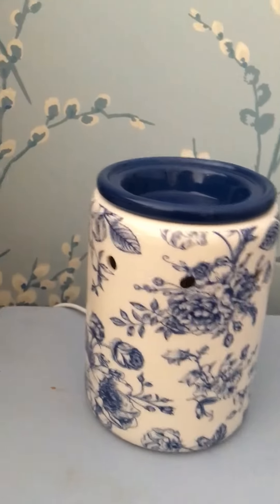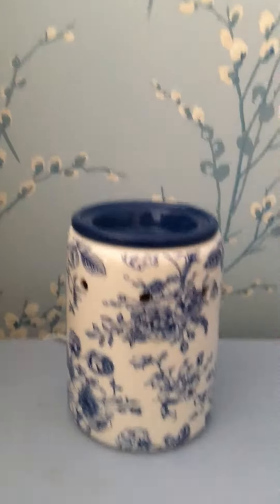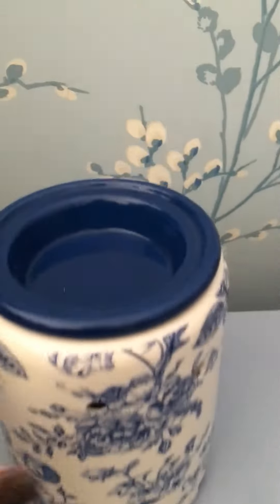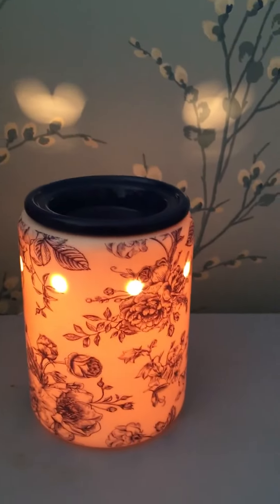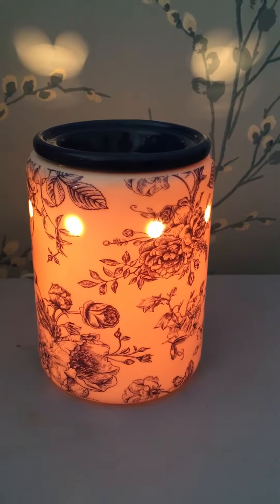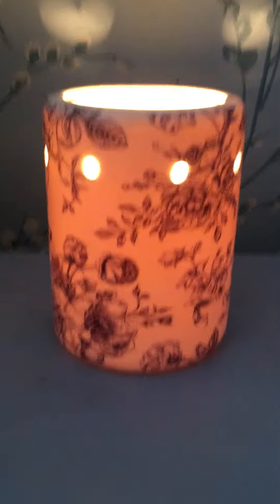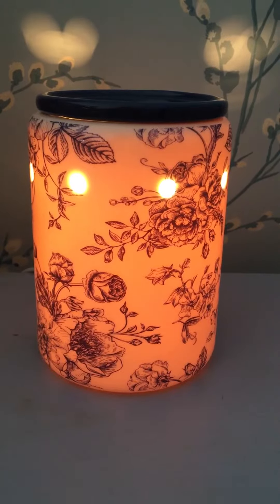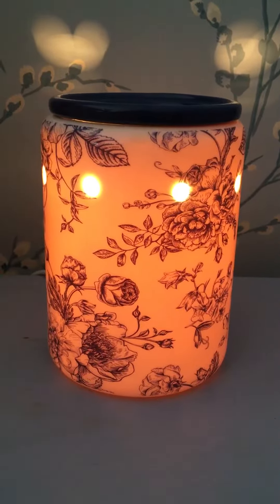Ooh la la! French themed warmer // Blue Vintage Floral // Hayleysheavenscents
Love this warmer with a French vintage theme.